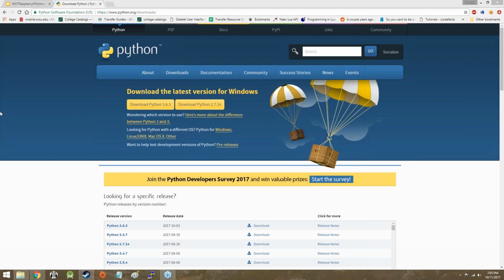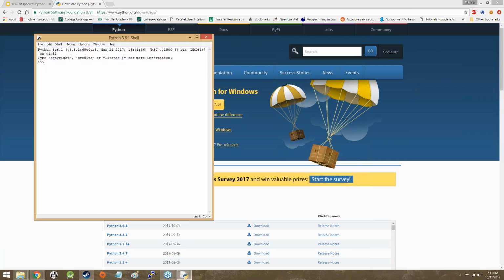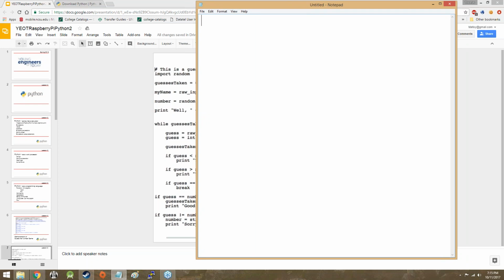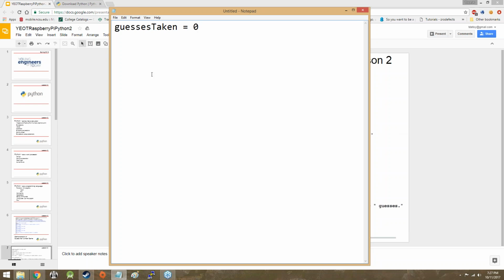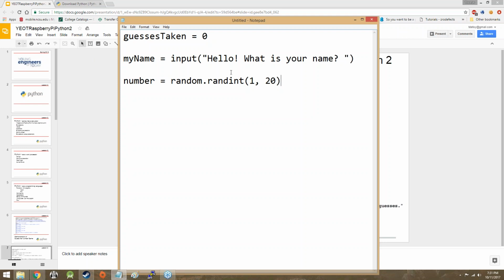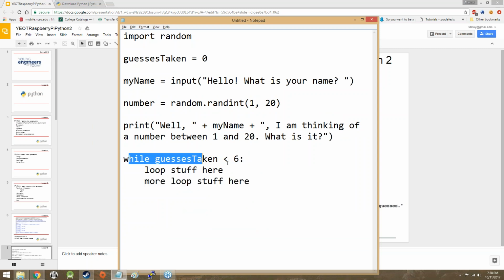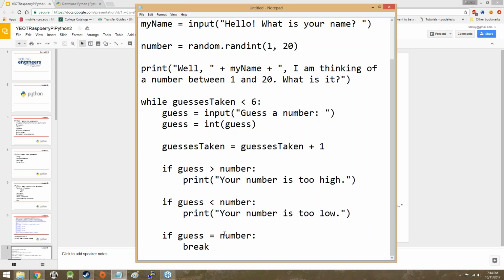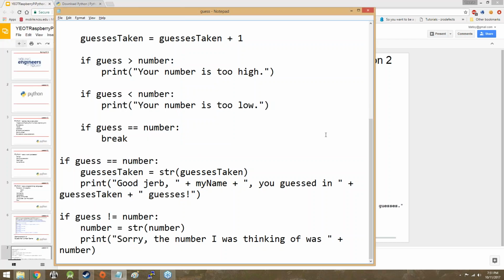10/11/17 Middle School Lesson 8 - Python Programming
Introduction to Python Programming without Code Combat, creating a small program